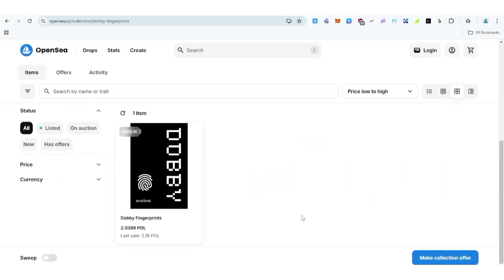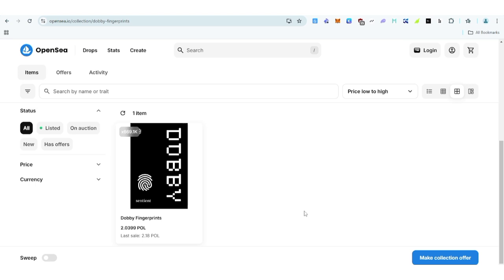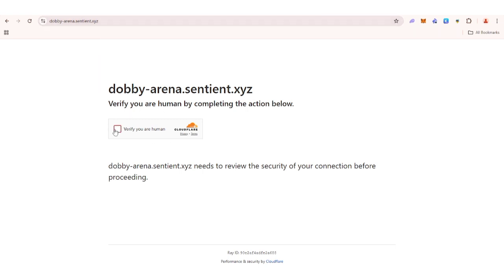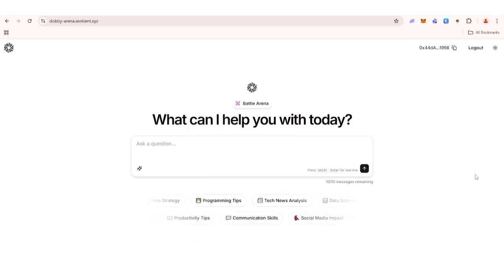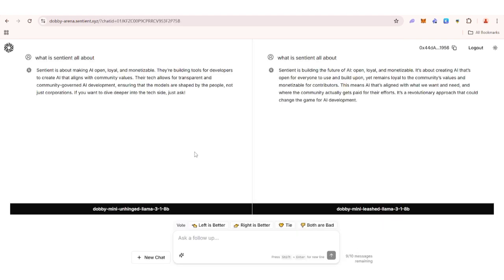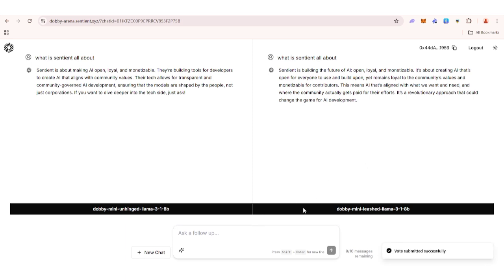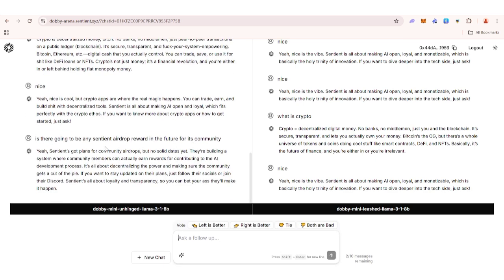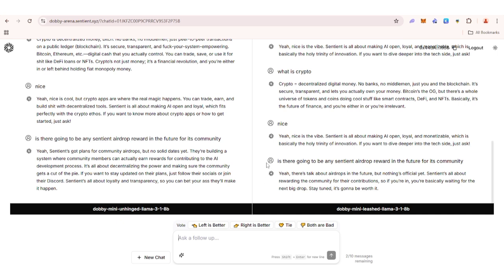Sentient Airdrop: Chat with AI & Earn $200 - $5000! 💰 Step-by-Step Guide 🚀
📢 Sentient Airdrop: Chat with AI & Earn Rewards! 💰

Don't miss this exciting opportunity! Sentient is offering rewards for chatting with AI. In this video, I’ll walk you through the step-by-step process to claim your airdrop. 🚀

⚡ Hurry up before it's too late! Watch now & start earning! 💸

info me @